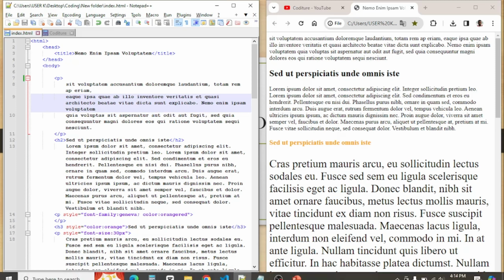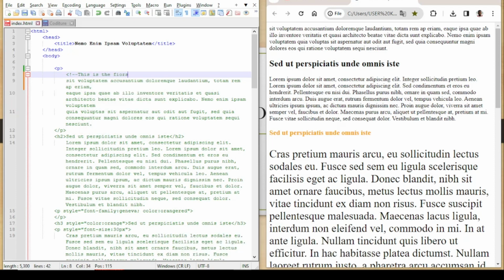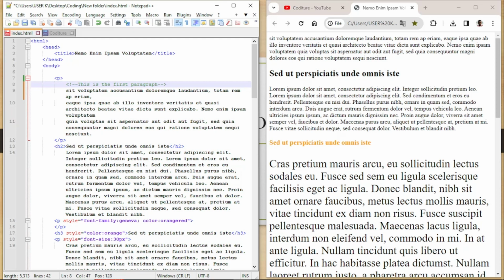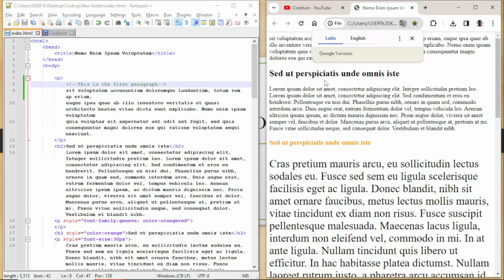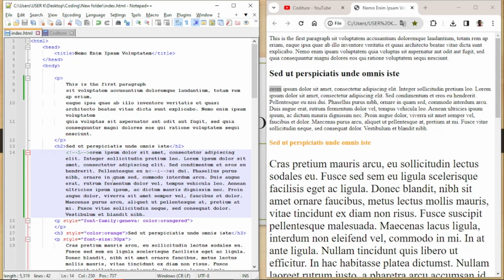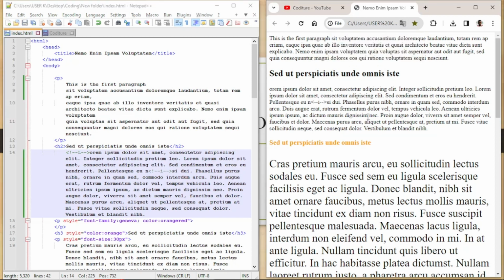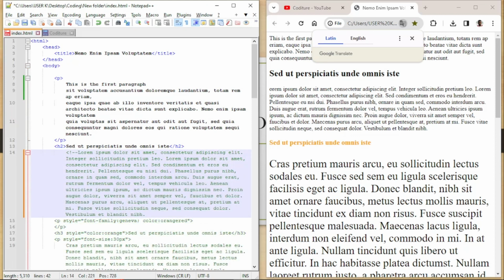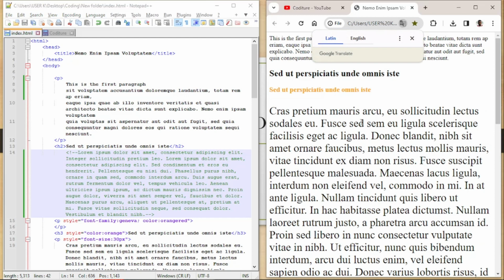Understanding HTML Comments| Ultimate HTML Tutorial for Beginners Series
In this video we discussed HTML comment; how to include it and why you need it

If you're looking to dive into the world of web development, this series is the perfect starting point to learn HTML code easily. We'll cover everything you need to know about HTML, the foundational language of the web.